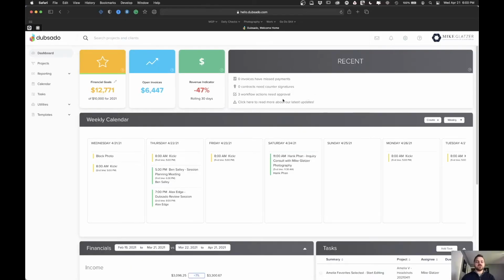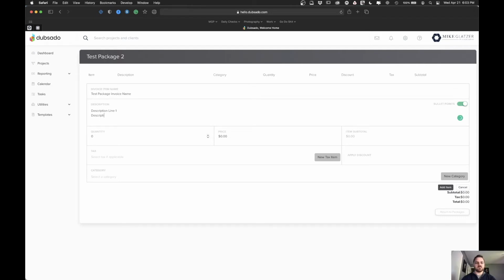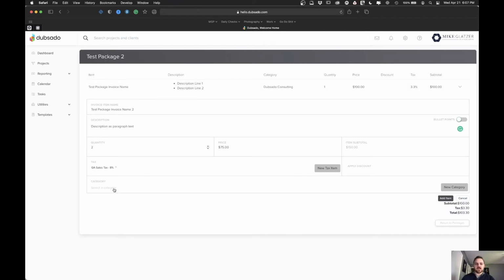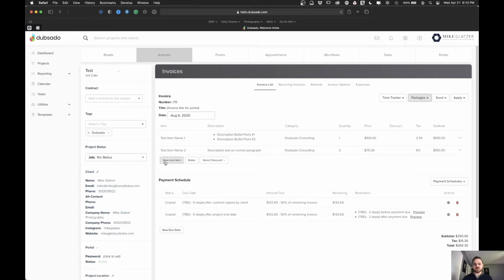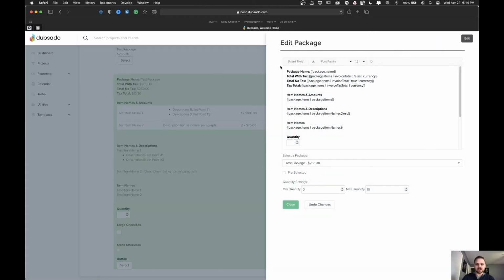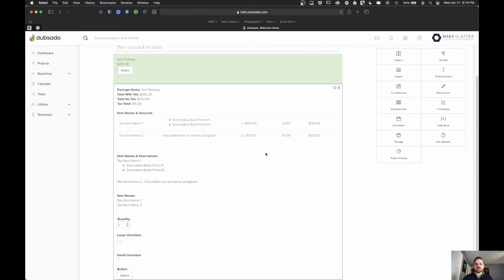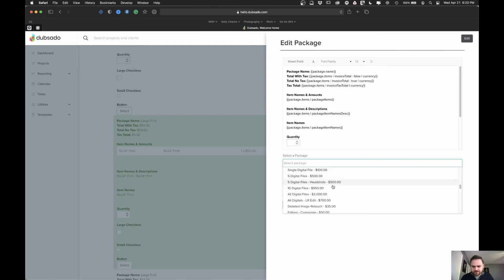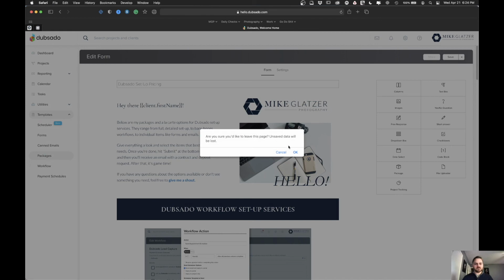Dubsado Packages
I break down how to create packages in Dubsado. We go through how to create template packages, how to add them to proposals, what the different smart fields for invoices do, and how to add customized packages to project invoices.